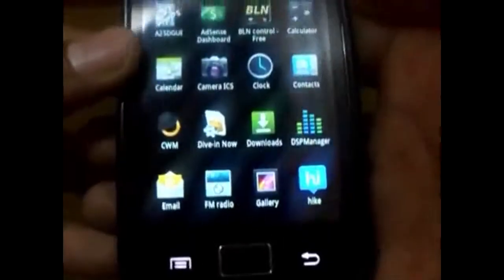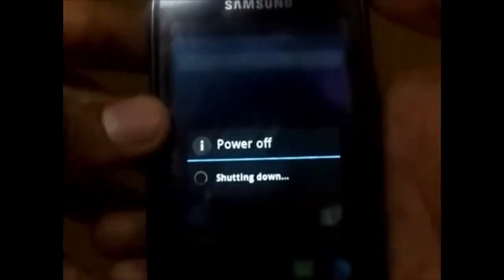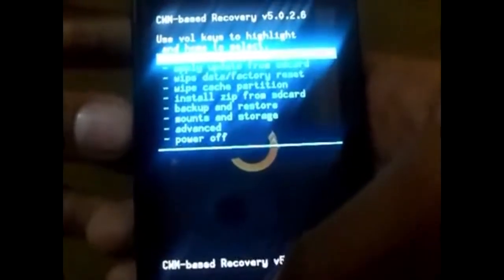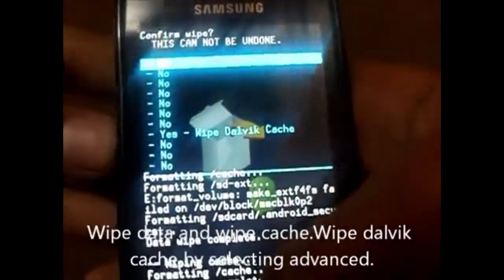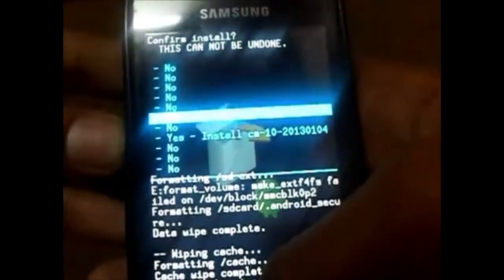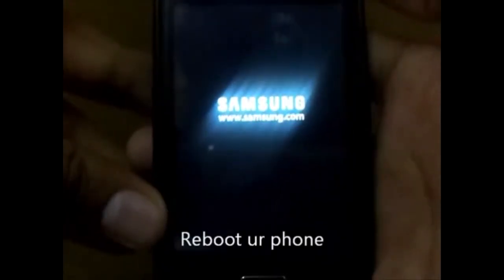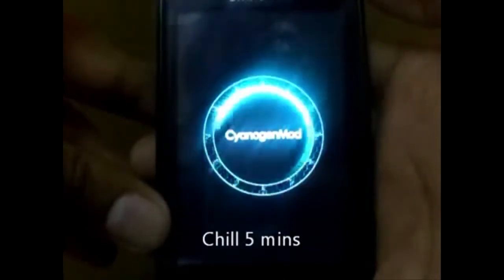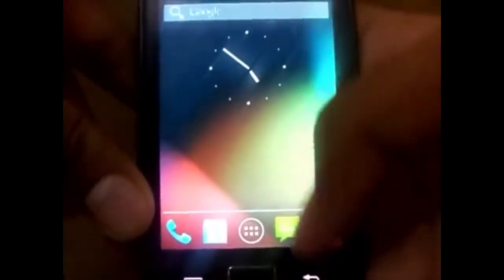Installing Cyanogenmode 10 on Samsung Galaxy Ace(s5830)